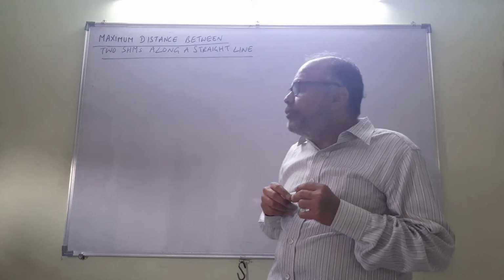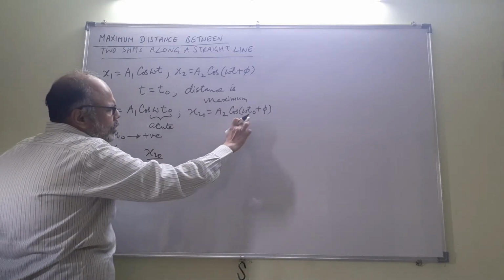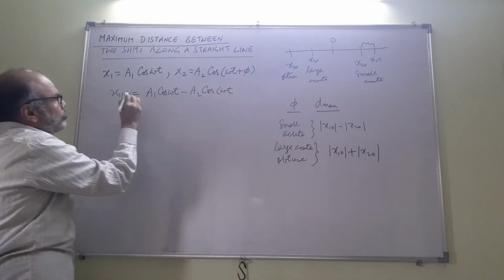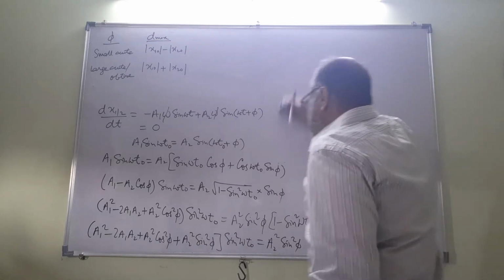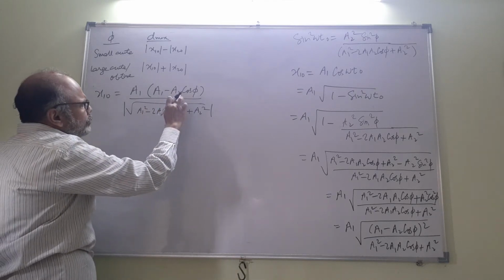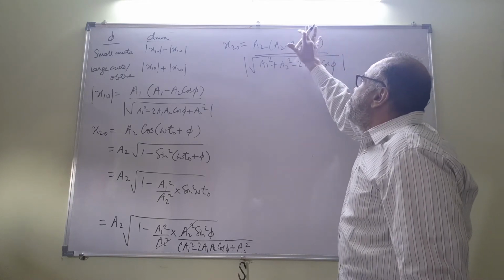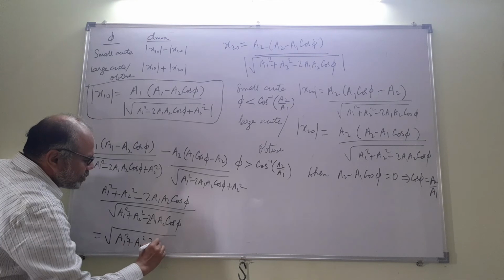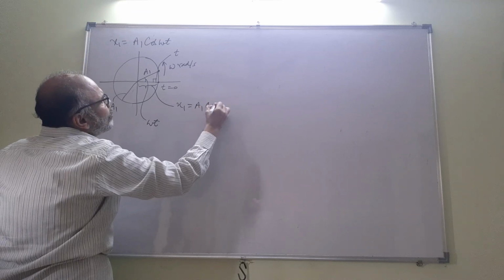35. Maximum Distance between two SHMs along a Straight Line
To find the maximum distance between two SHMs in the same direction,  there are two approaches.  The first approach uses calculus  to maximize the distance. The second approach which is much easier,  considers the SHMs as projections of circular motions on a common diameter. Check out both the approaches.

This video continues in video no. 35 A.